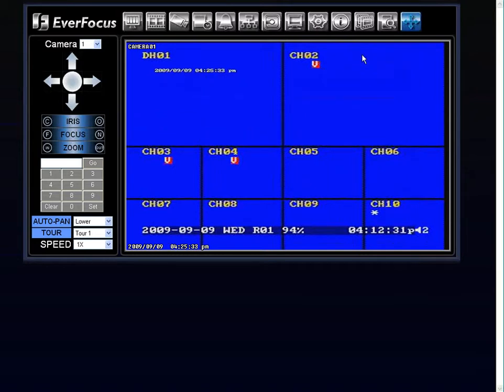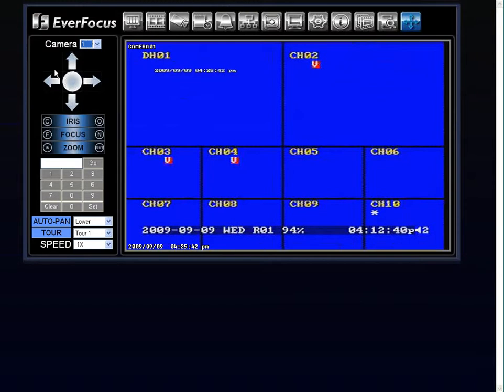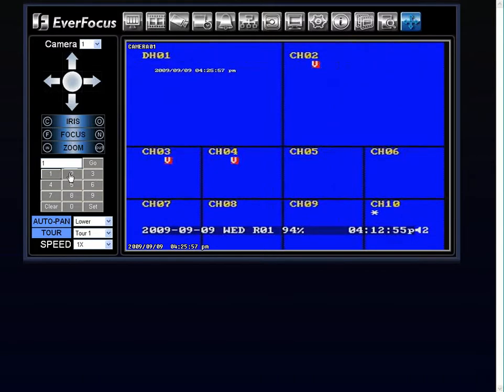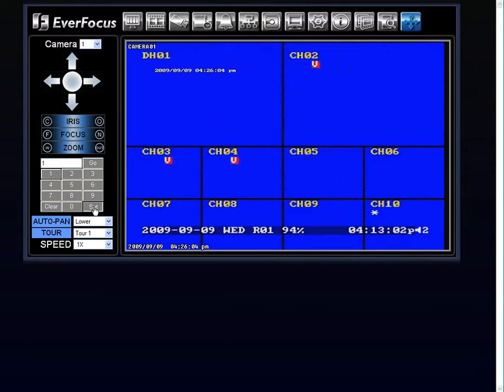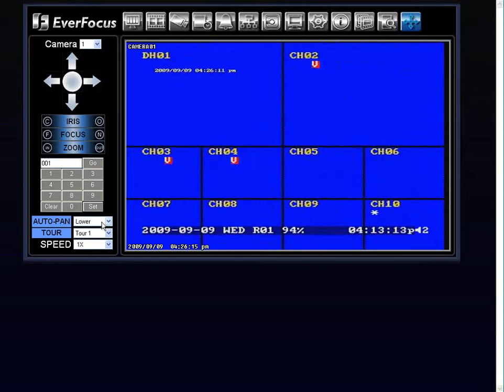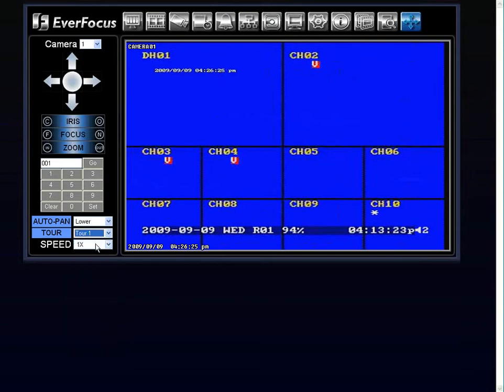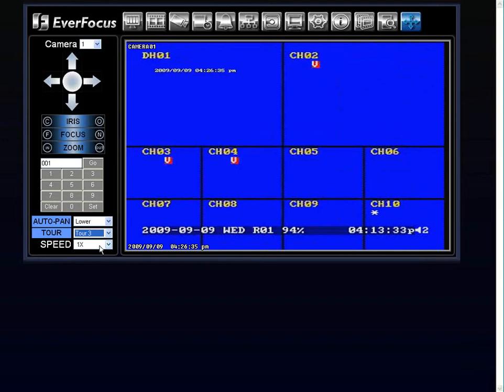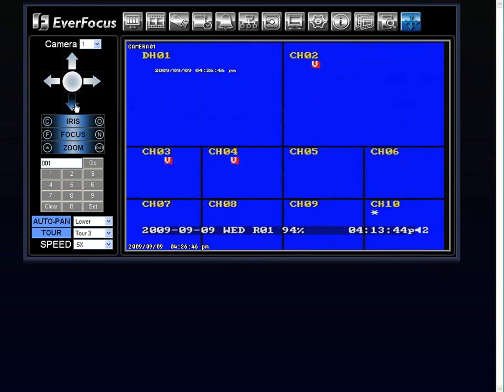EverFocus ECOR PTZ Menu Setting